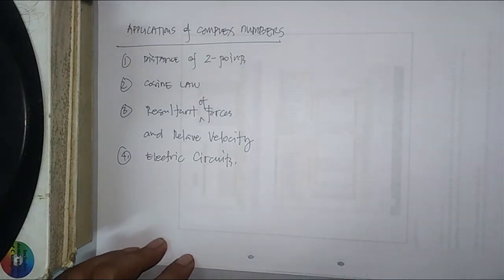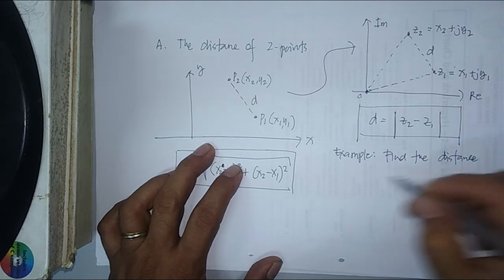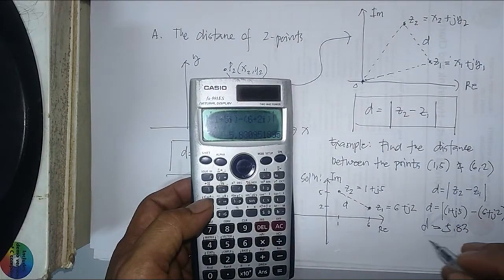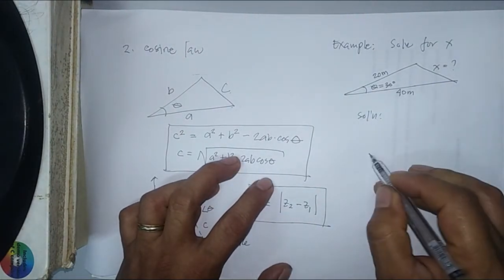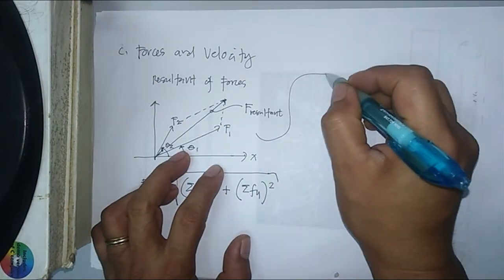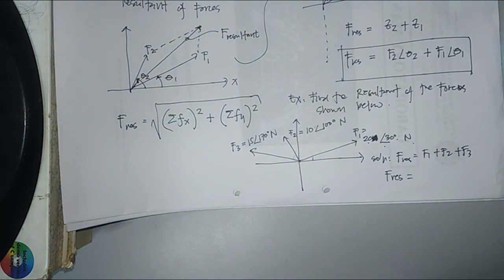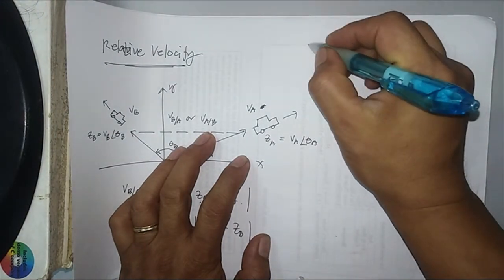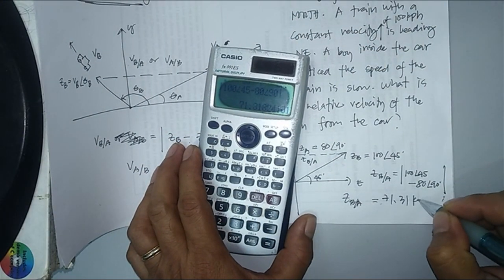Applications of Complex Numbers Part 1